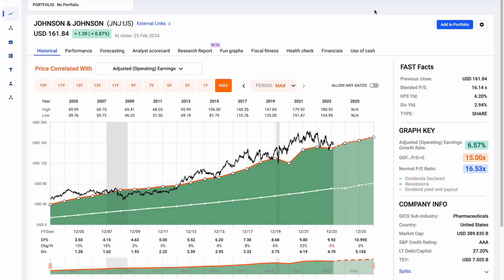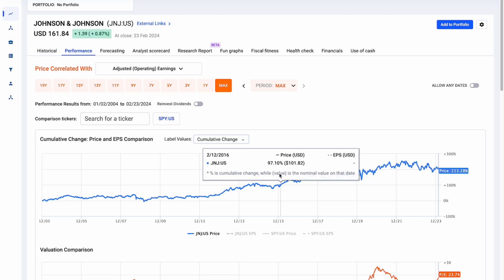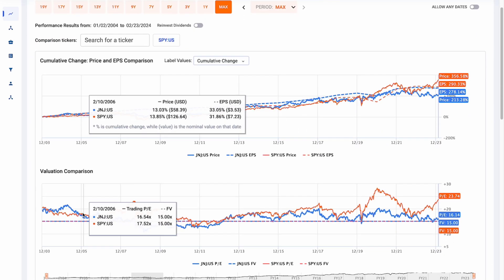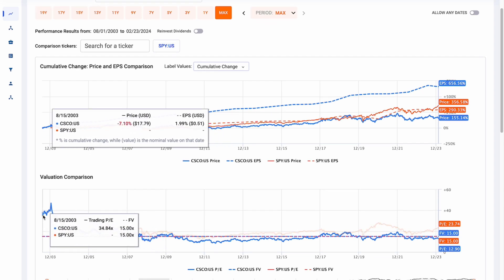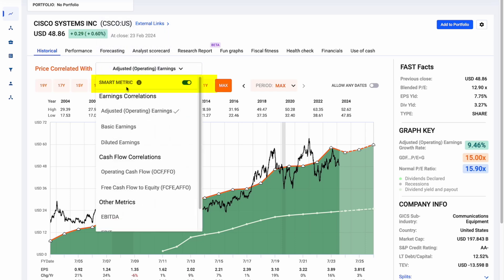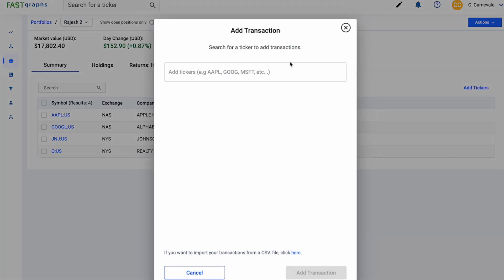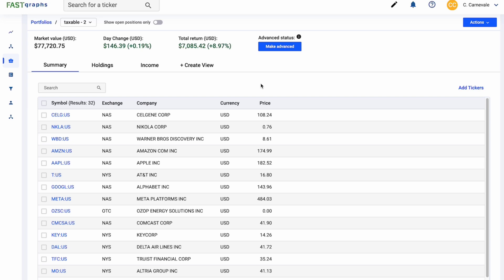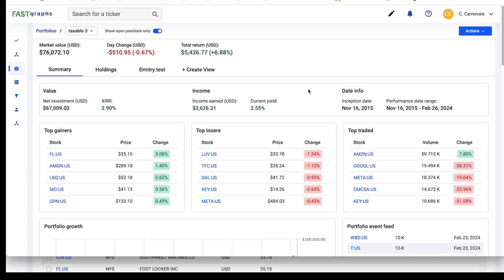FAST Graphs Release of Version 4.14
Time Codes:
0:00 – Performance Chart
0:37 – Cumulative Change:  Price and EPS Comparison/Valuation Comparison
0:43 – Comparison Tickers Area
1:04 - Cumulative Change:  Price and EPS Comparison/Valuation Comparison
1:28 - Cumulative Change
2:23 – What does this chart tell us?
2:50 – Valuation Comparison
6:50 – Graph Settings Comparison Tickers
7:15 – Smart Metric
8:32 – Horizontal Menu Bar Located at Top
8:57 – Under “Actions” – “Add Transaction”
10:06 – Holdings Table
10:44 – Announcement – Advanced Portfolios